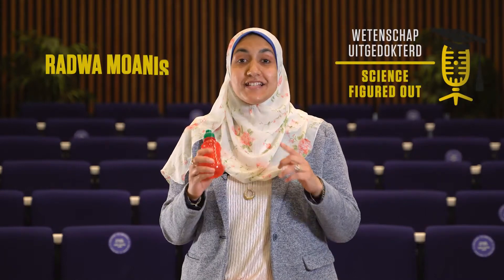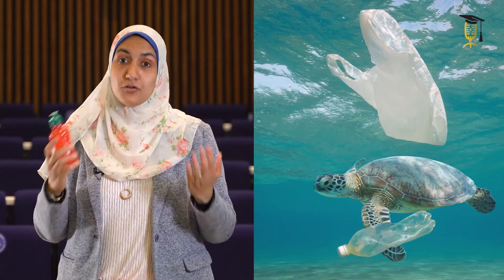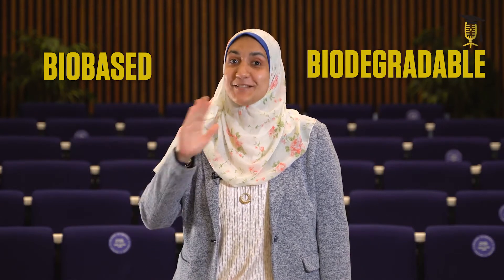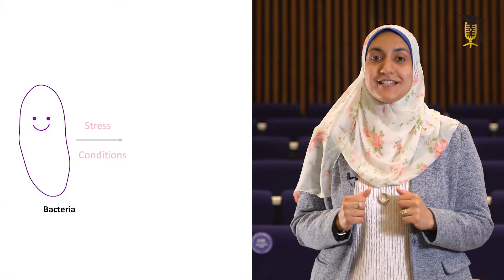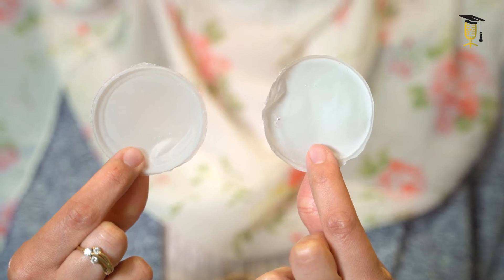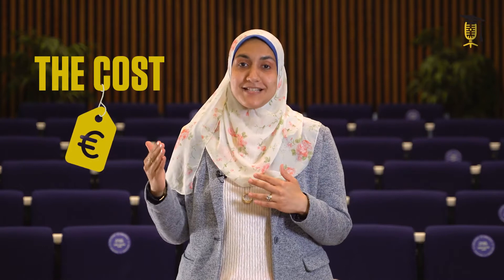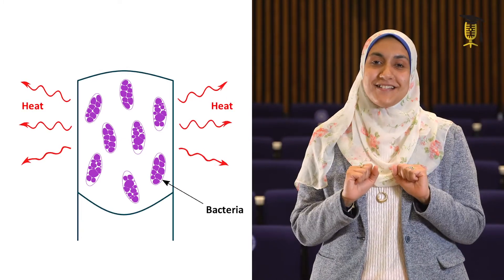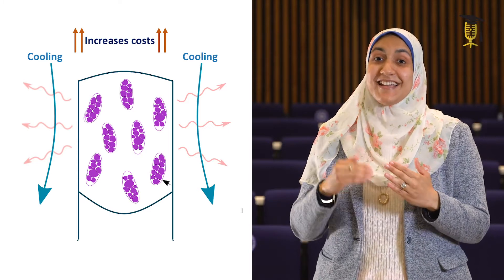Producing bioplastics with heat-loving bacteria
Did you know that some bacteria can be used to produce a kind of bioplastic? This biodegradable plastic could become a sustainable alternative for the current petroleum-based plastics. Unfortunately, a lot of heat is generated in the making of this bioplastic, which ultimately kills the bacteria. In order to tackle this problem, microbiologist Radwa Moanis (VUB) turns to heat-loving bacteria 🦠 🌡